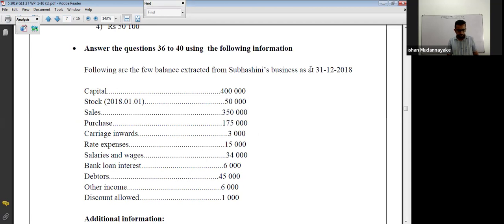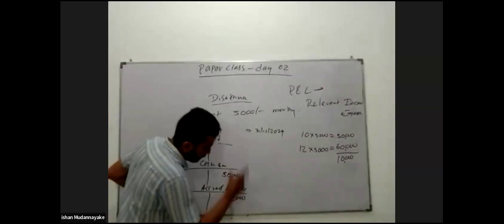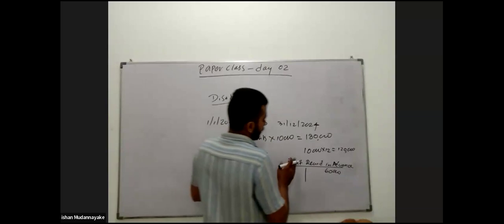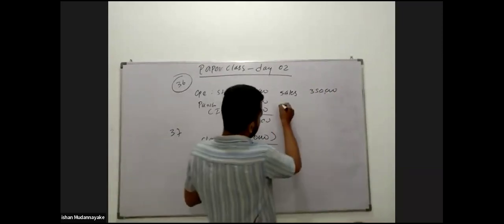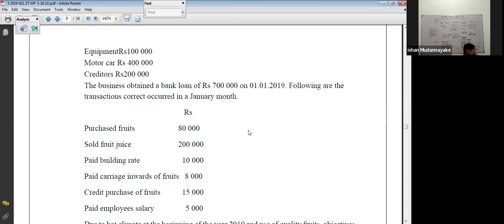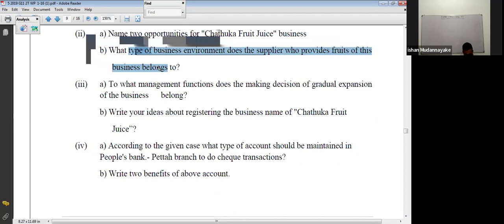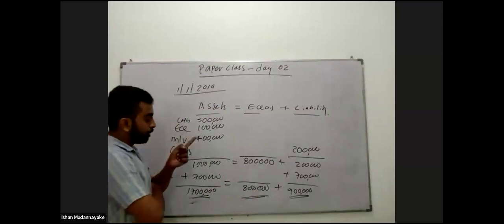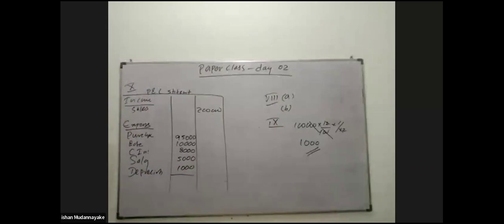Business & Accounting Studies#English Medium # Ishan Mudannayake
Paper Discussion
Day 02

Physical Classes
Wattala - Panora
Nugegoda - ISM
Koswaththa Baththaramulla  - Thineth